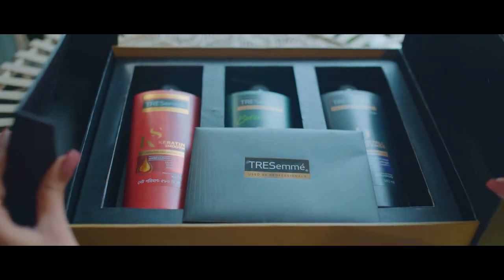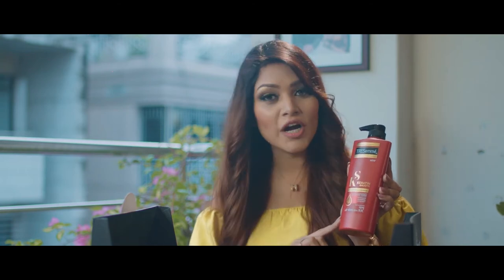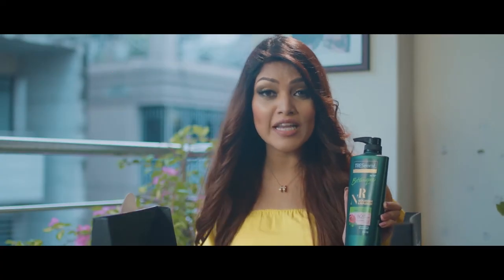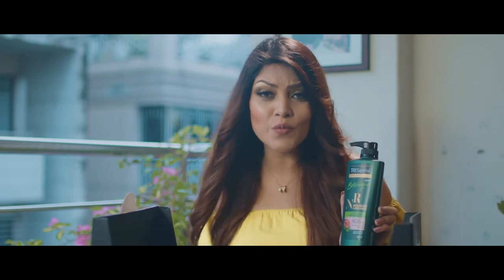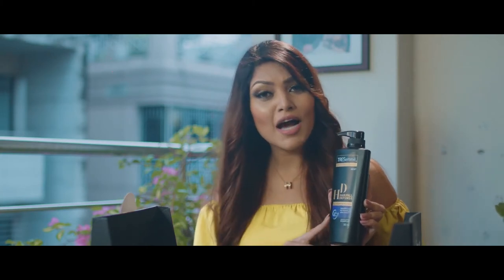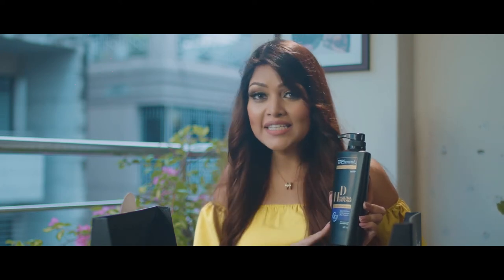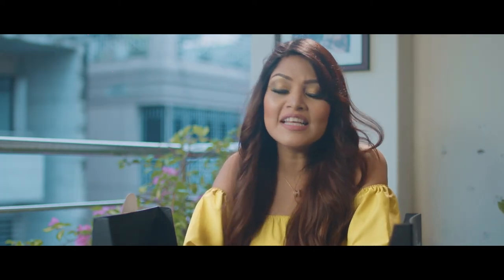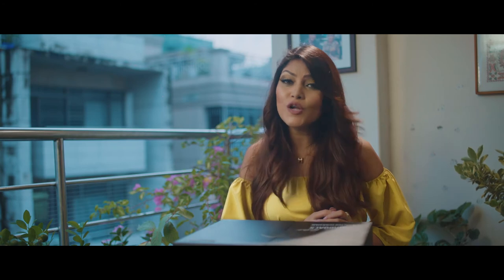Peya Jannatul Unboxes TRESemmé Gift Box | TRESemmé Bangladesh l Tripod Films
Client: Unilever Bangladesh Ltd.
Product: TRESemmé
Campaign: Unboxes TRESemmé Gift Box
Agency: Adcomm Limited

Director and DP: Fahimur Rahman Bappy
Color Grade: Uttpal Mitra
Sound: Shakirujjaman Pappu
Post: Tripod Films
Gaffer: Ruhul Amin

a Tripod Films Production